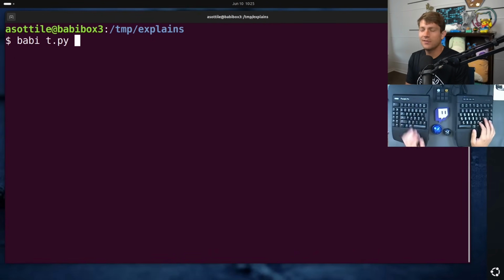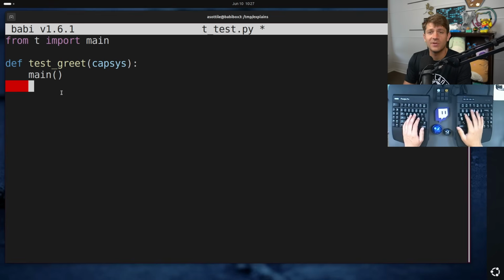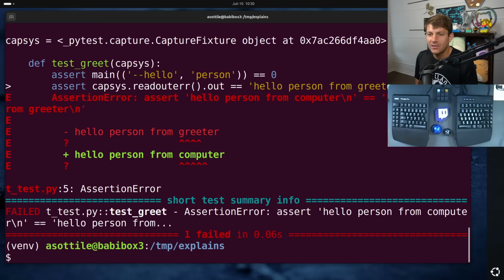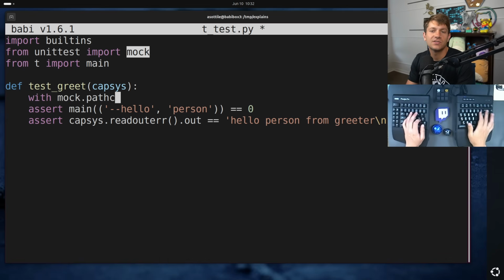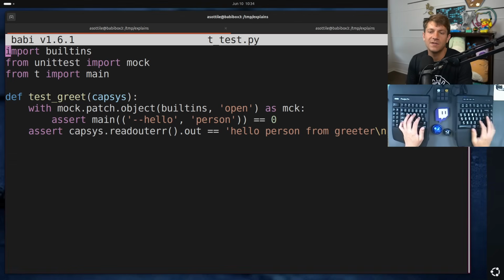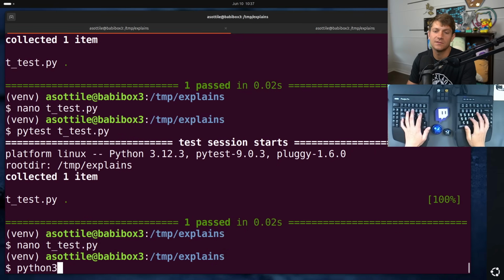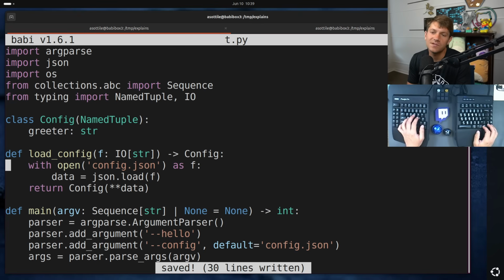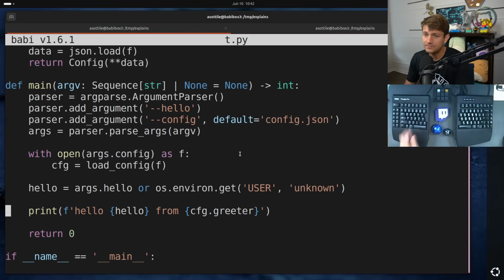mocking python's open() function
today we show how to mock a tricky function in python: `open` as well as the caveats and oddities of doing so!